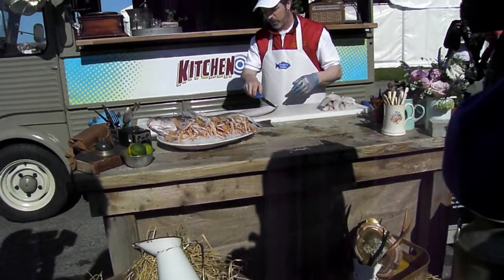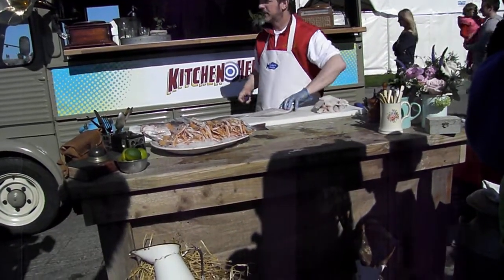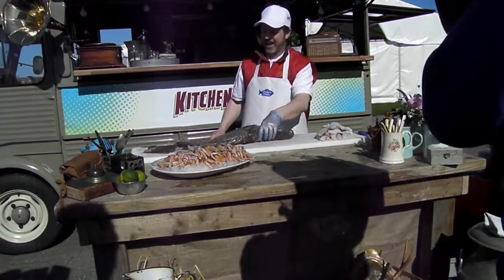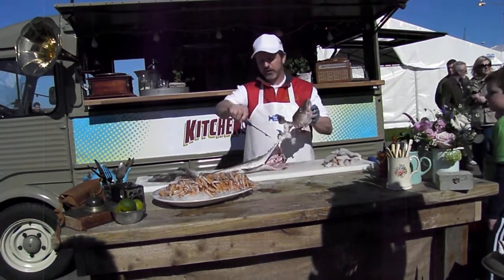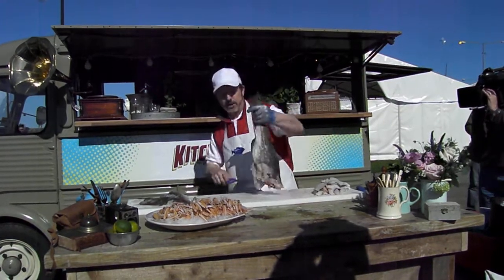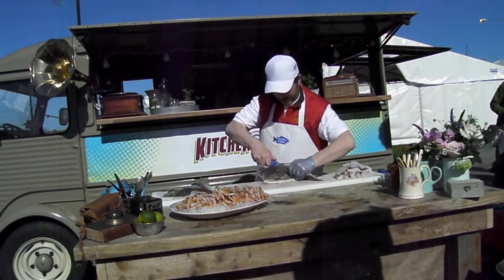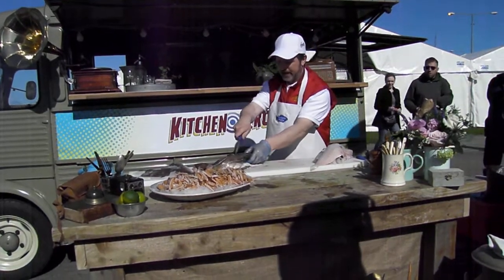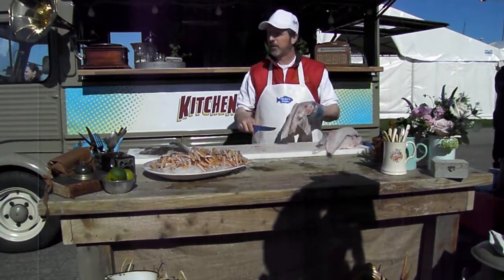howth prawn day